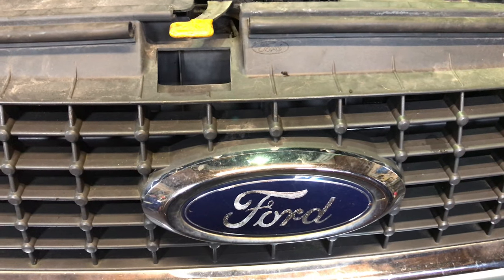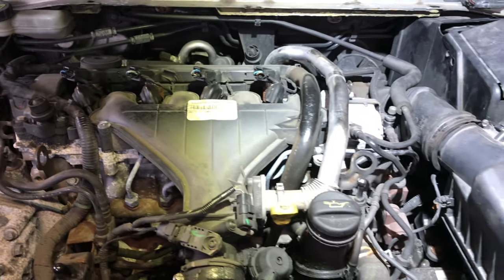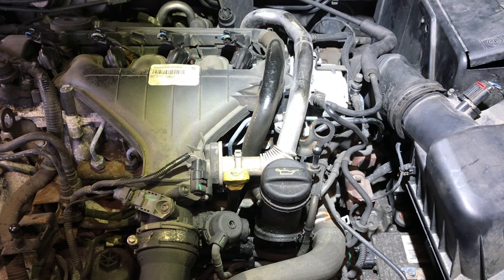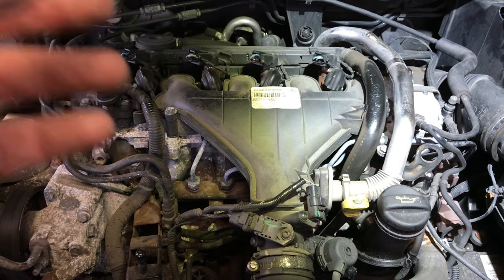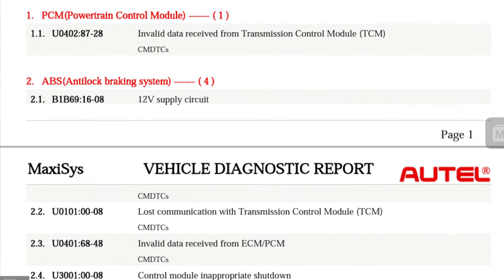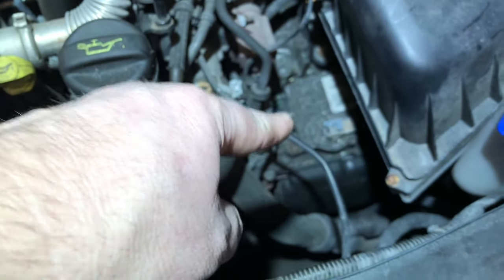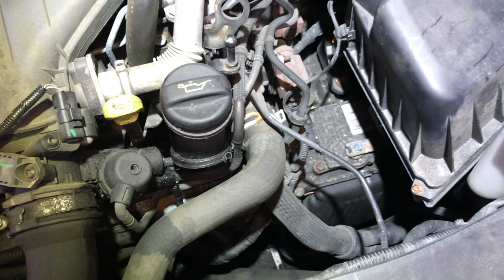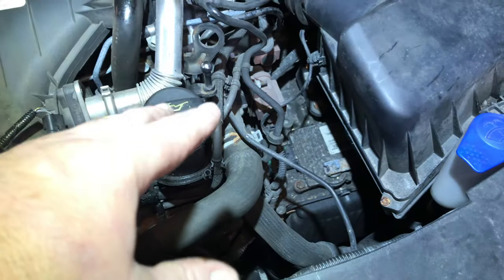Ford Mondeo TDCi Automatic (2009) - Intermittent Breakdown! TCM No Comm! Part 1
Ford Mondeo (2009) Automatic - Breaksdown!! TCM No Comm!